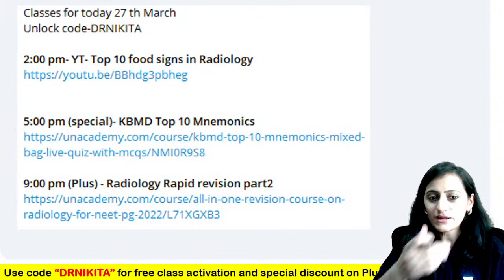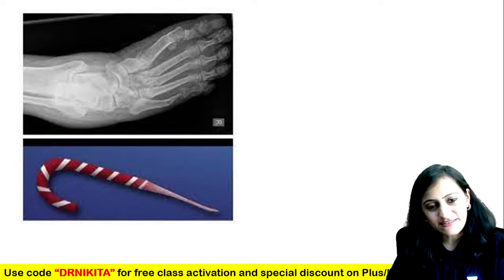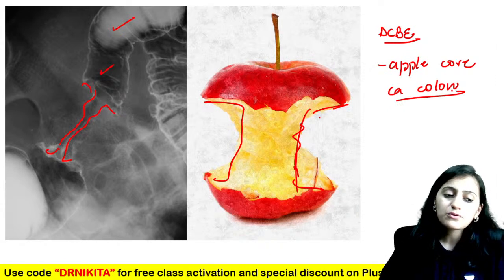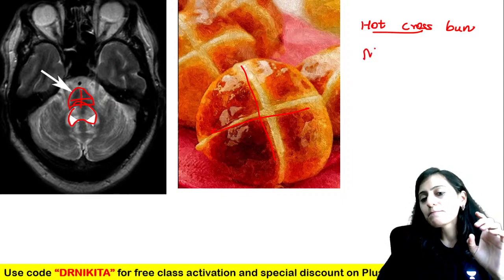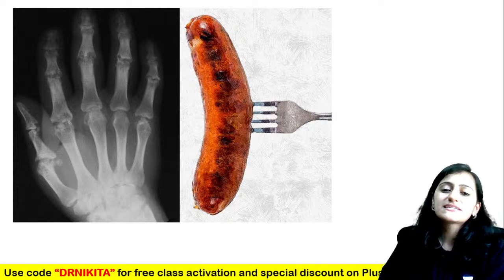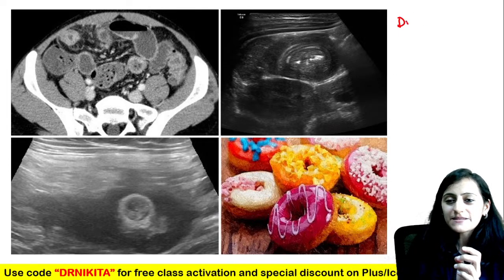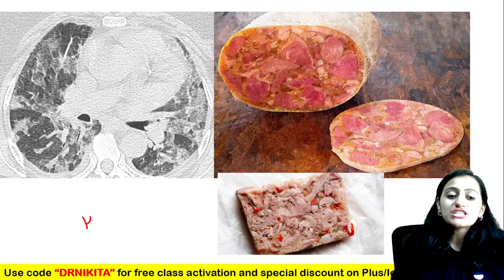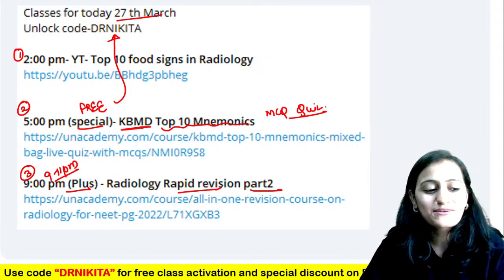Top 10 food signs in Radiology | Dr Nikita Nanwani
Watch Dr Nikita Nanwani will be discussing Top 10 food signs in Radiology

1. Unlimited access to Live and Recorded Classes
2. Learn from India’s Top Educators for medical
3. Access to dedicated DOUBT Sessions
4. Real-time interaction with best-in-class teachers
5. QBank with 25,000+ practice questions
6. Freedom to study on the device of your choice
7. Highly competitive Live Tests and Quizzes
8. Get Printed Notes with 12-month and above subscriptions (dispatch starts soon)